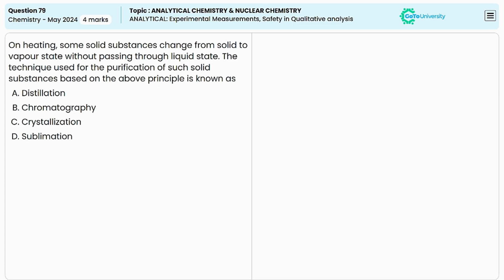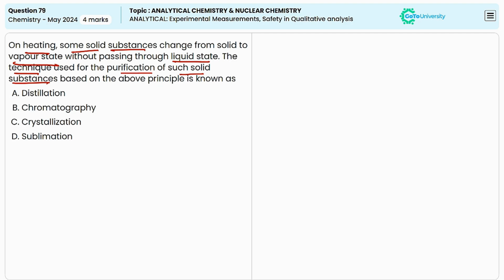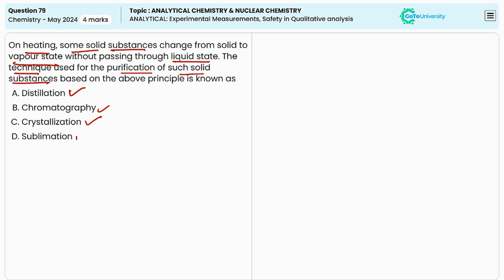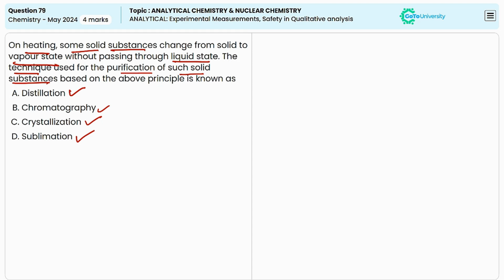NEET Past Paper Chemistry May 2024 |Q79 | Analytical Chemistry & Nuclear Chemistry